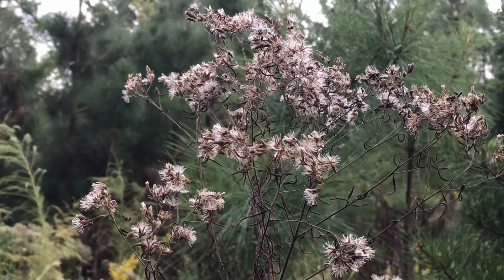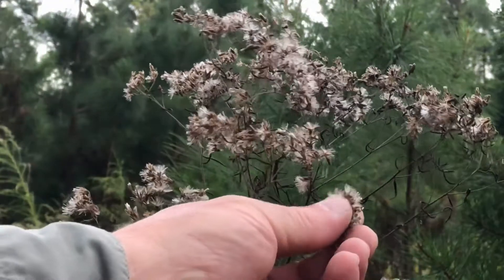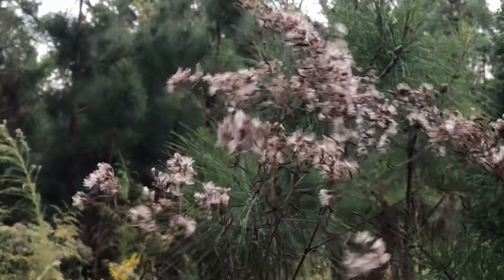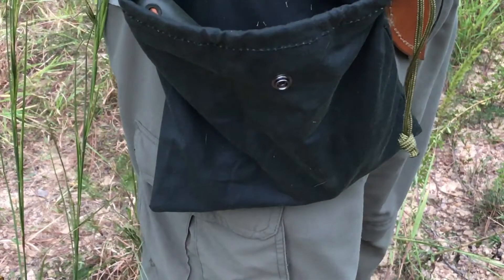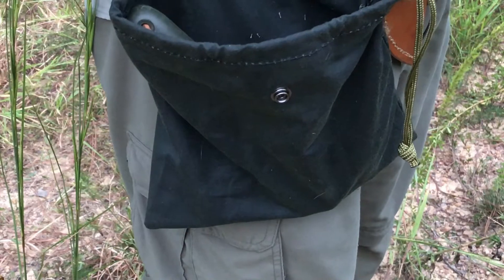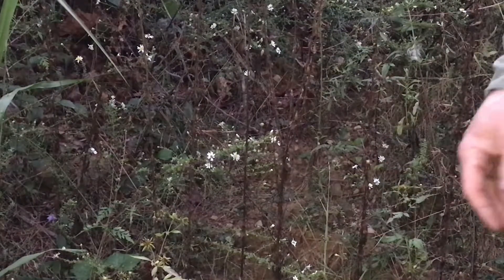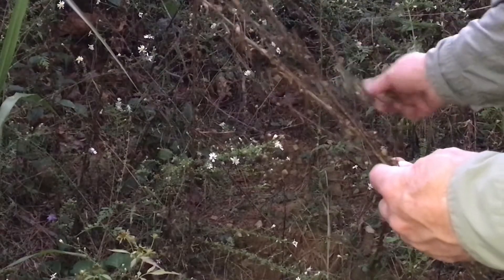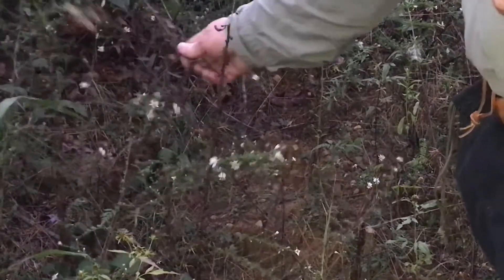Bushcraft - Back to the Basic's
This is a small introductory video of what you will see in the up and coming series. Getting back to the Beginning and moving forward. Some times we need to Start over and fix what was broken.